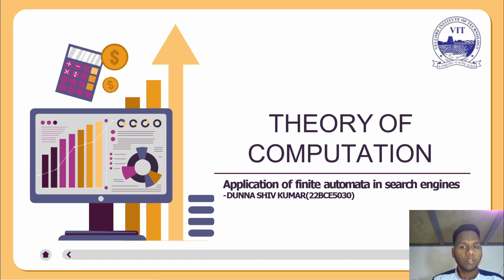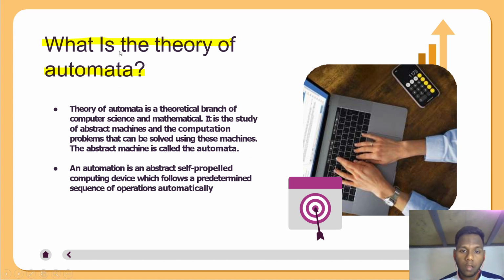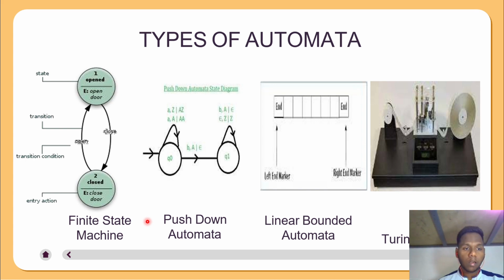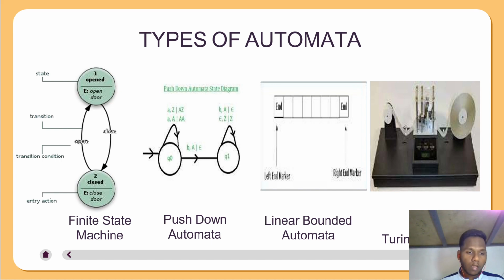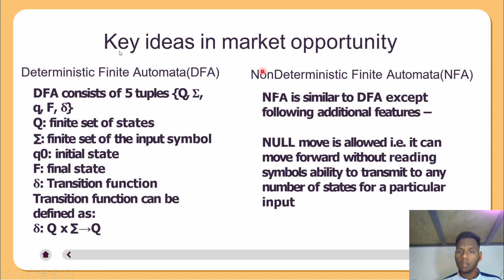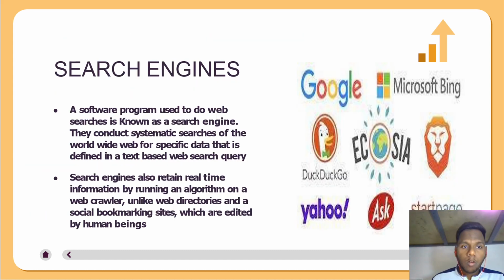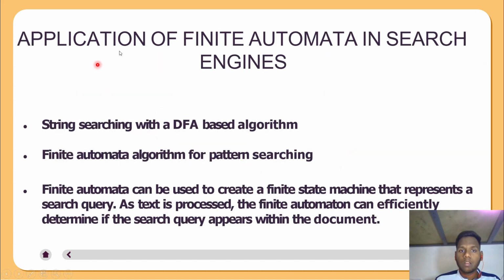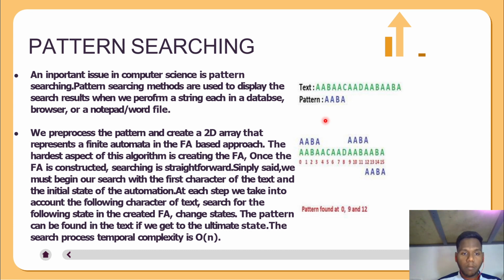THEORY OF COMPUTATION ( APPLICATION OF FINITE AUTOMATA IN SEARCH ENGINES )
APPLICATION OF FINITE AUTOMATA IN SEARCH ENGINES